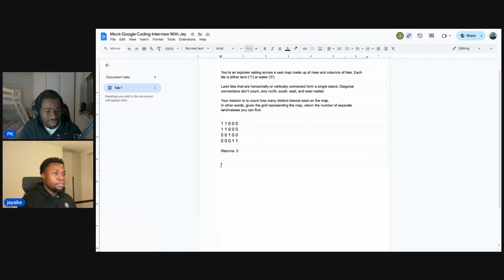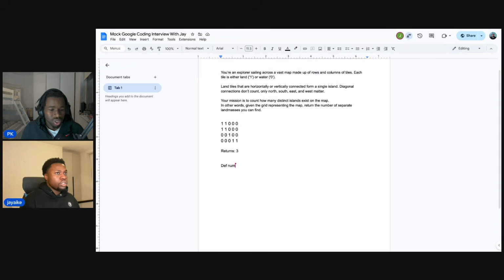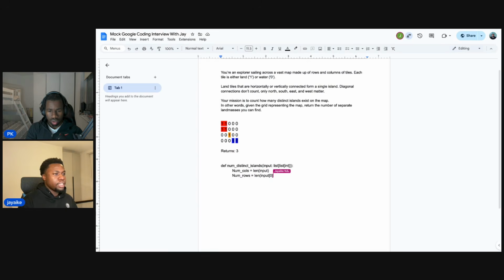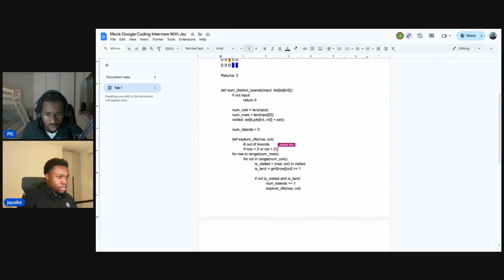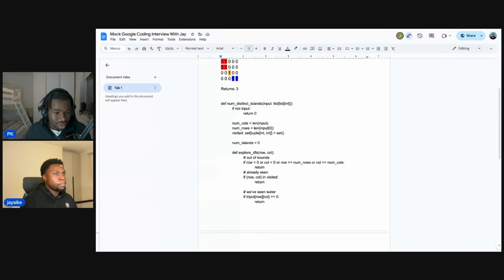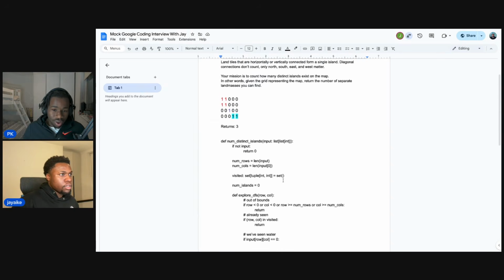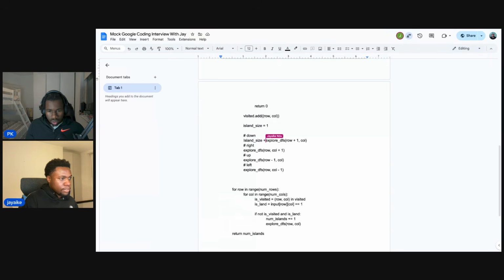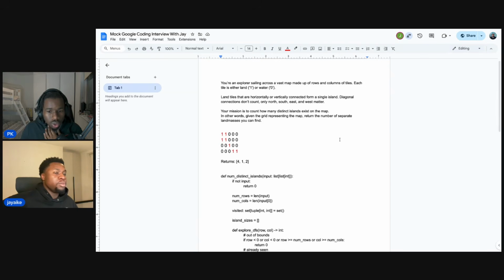Mock Coding interview with a Google Software Engineer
Mock Google coding interview with a Google Software Engineer! Watch how a Google engineer approaches coding challenges, explains their thought process, and solves algorithmic problems step-by-step. Perfect for FAANG and software engineer interview prep.

Timestamps:
0:00 - Intro
0:36 - Problem Statement
1:20 - Asking Clarifying Questions
2:09 - Edge Cases
2:36 - Discussing Approach To Solution
8:53 - Coding Out Solution
25:07 - Discussing Follow Up 1
28:37 - Coding Follow Up 1
31:34 - Discussing Follow Up 2
33:25 - Discussing Time & Space Complexity
35:21 - Is He Hired???
35:37 - Advice For Aspiring Software Engineers
36:54 - Outro